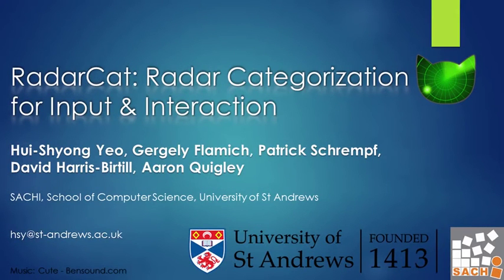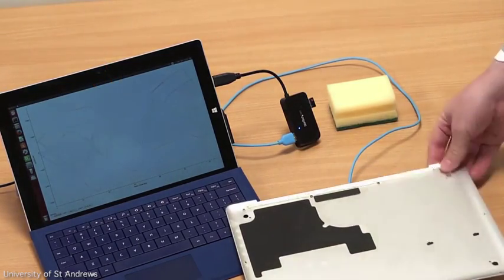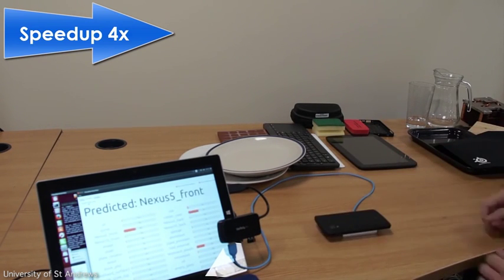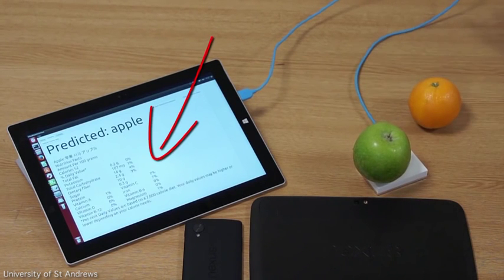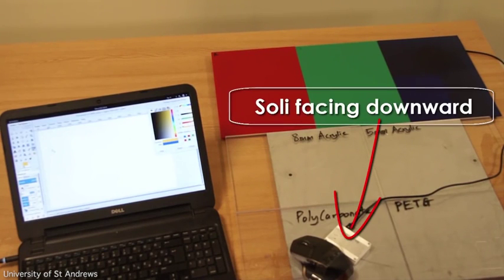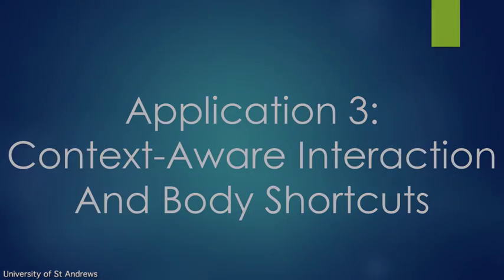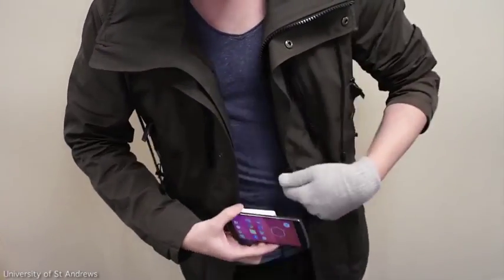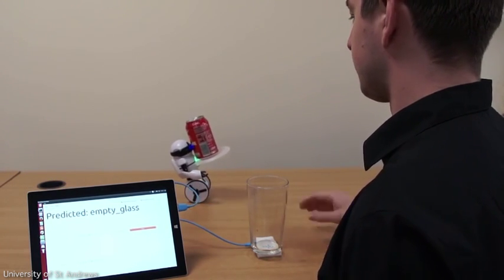Radar new computer technology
Clever computers can 'see' objects: AI software uses Google radar technology to identify things around it